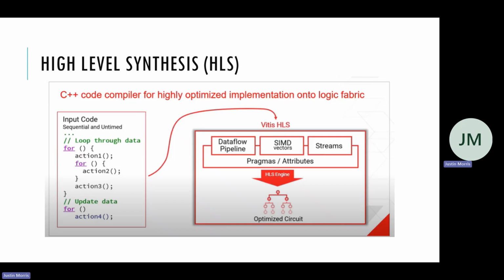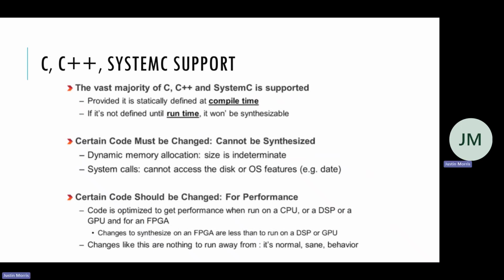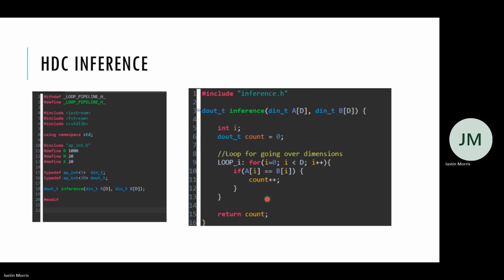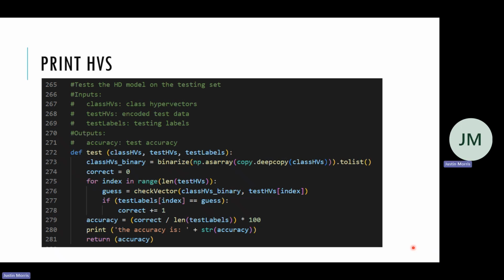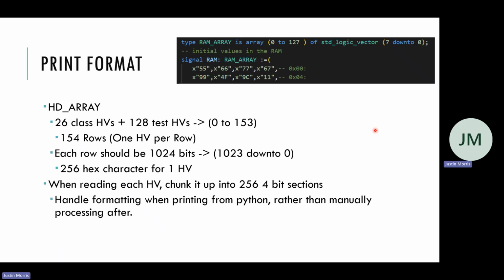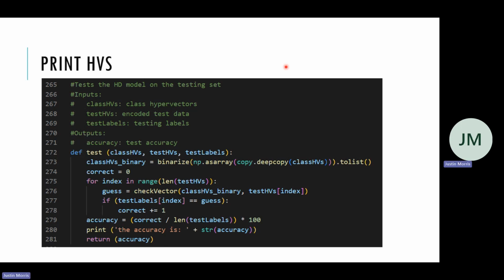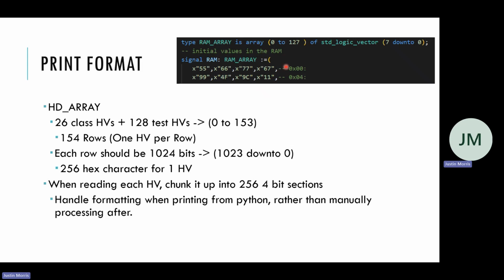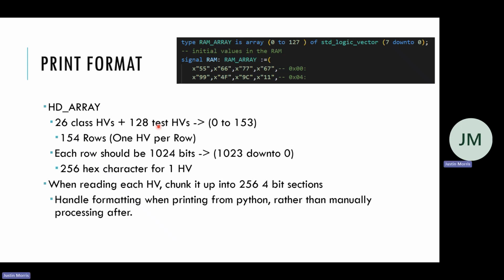EE 301 Lecture 28 Fall 2023